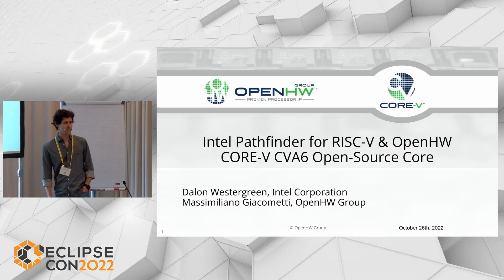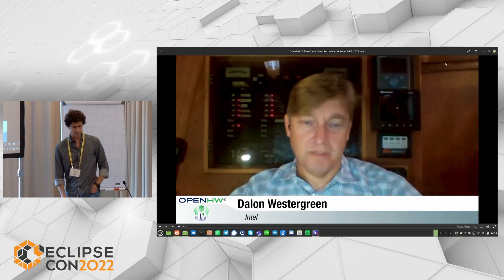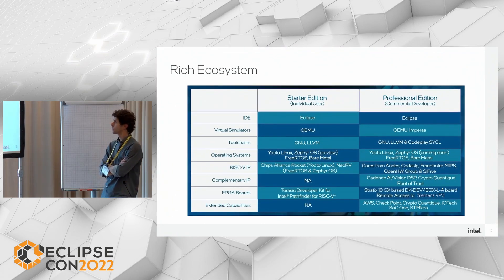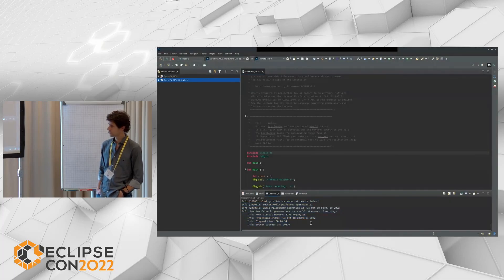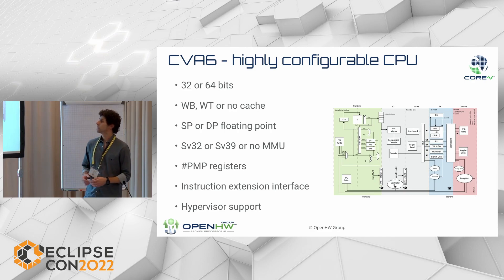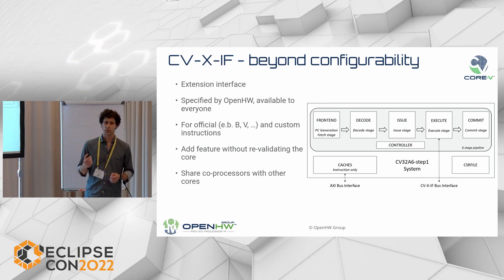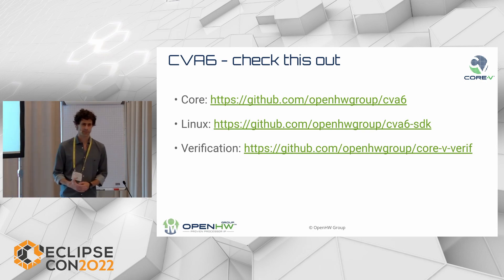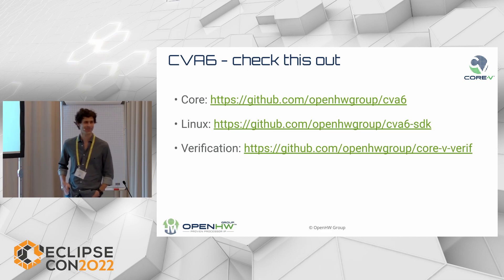Intel Pathfinder for RISC-V & OpenHW CORE-V CVA6 Open-Source Core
Presented by Dalon Westergreen (Intel Corporation) and Massimiliano Giacometti (OpenHW Group) at EclipseCon 2022.

Designing an SoC is a complex activity which requires a broad range of competences, from computer architecture to low level software development, from system prototyping to operating system.  The open-source hardware community has many projects underway with a goal to simplify the whole SoC design and development process by providing high-quality tools, which help automating the workflow, as well as high-quality IP, which helps ensure the SoC design is reliable and efficient.

A great example of such efforts is the recent announcement of Intel Pathfinder for RISC-V, a pre-silicon development environment that supports a broad range of RISC-V cores, such as the OpenHW CORE-V Family, a growing set of complementary IP’s, multiple operating systems, and leading toolchains, all of which are unified within a common IDE and a common set of FPGA platforms. This presentation provides an overview of the OpenHW CORE-V CVA6 64bit core, Intel Pathfinder for RISC-V and will demonstrate how to easily build a Linux capable and feature-rich SoC leveraging this development flow and open-source RISC-V cores.